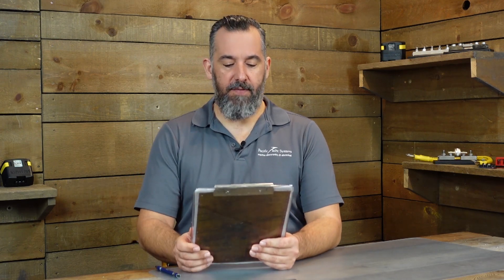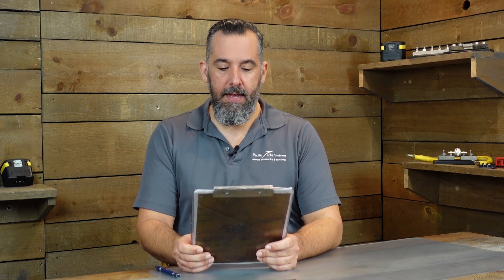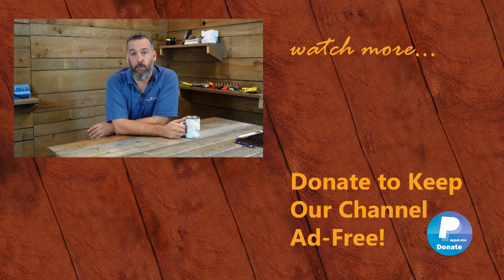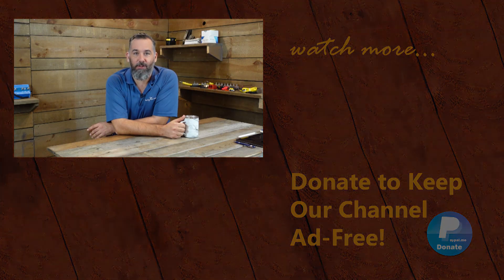How Does a Battery Box Prevent an Accidental Short?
“Hi Jeff,  I have watched several of your videos in which you detail the need for a battery box or tray.  However, for AGM batteries, there is no risk of them spilling – do I still need a battery box?” - Al

Read our Tech Talk Article from Pacific Yachting Magazine, "Boat Batteries: Understanding Your Choices",